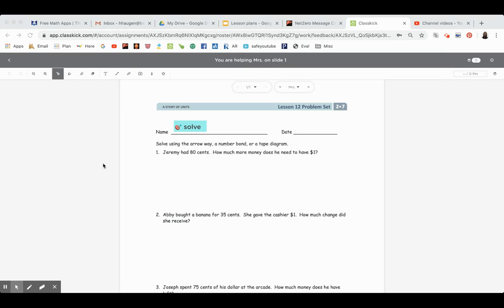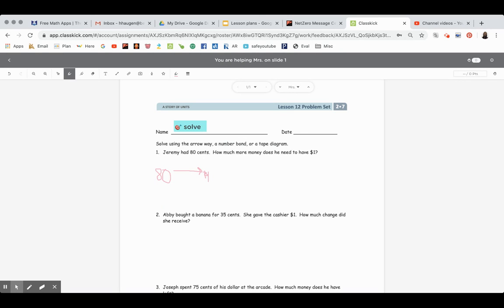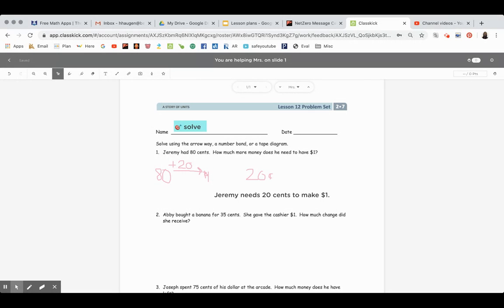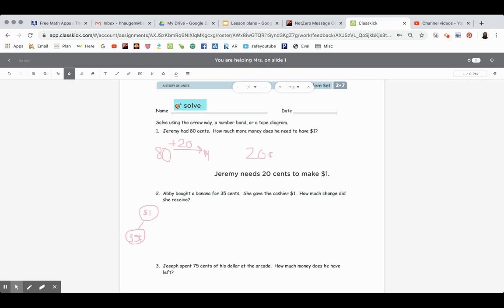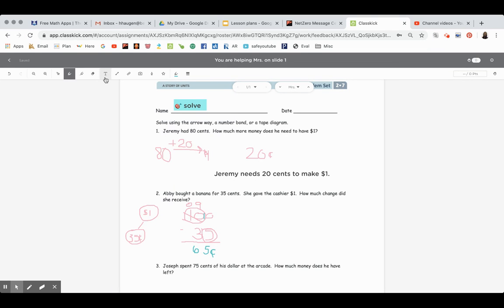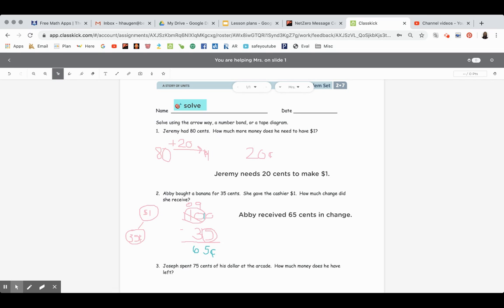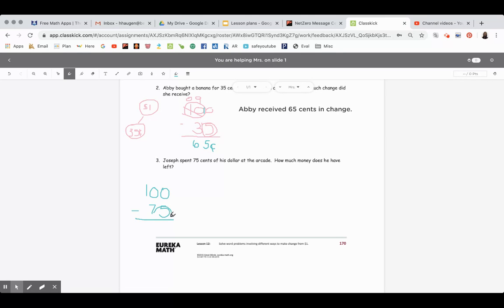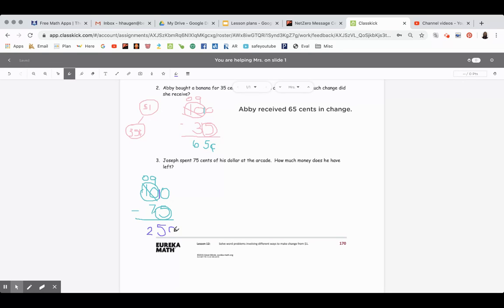7-12 Math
7-12 Math